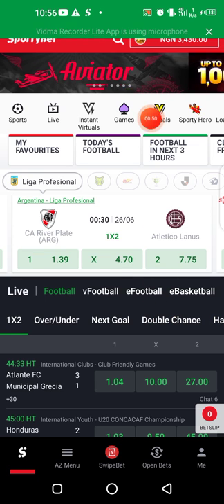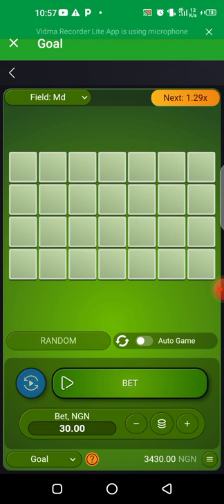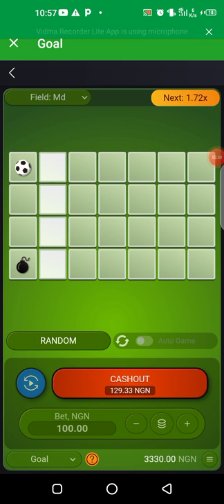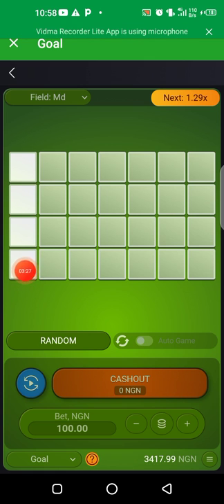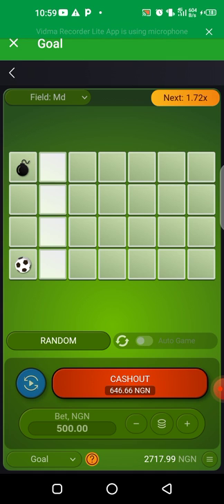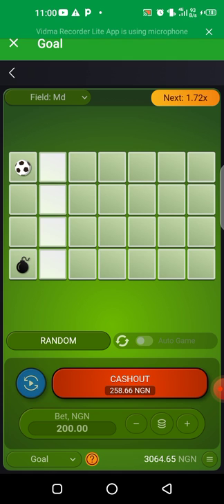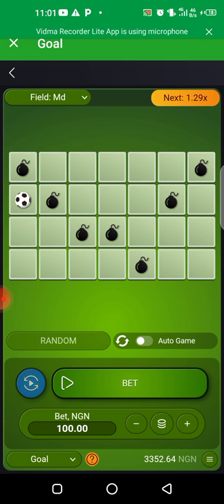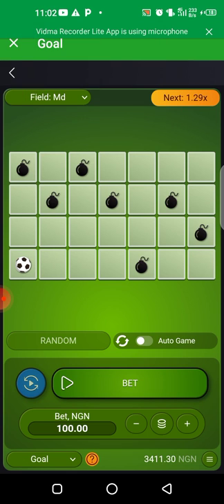How to make money on sportybet with turbo games